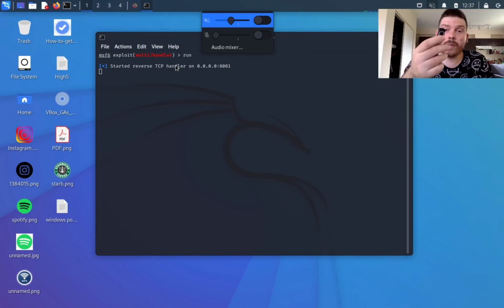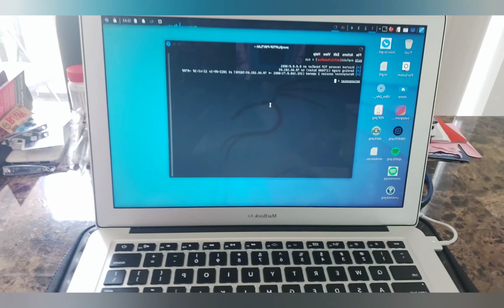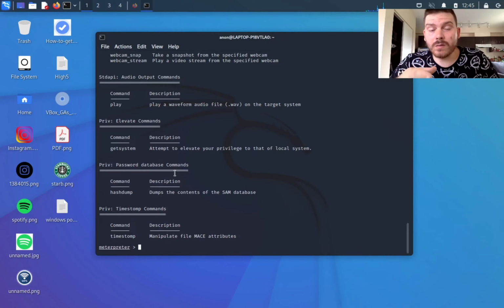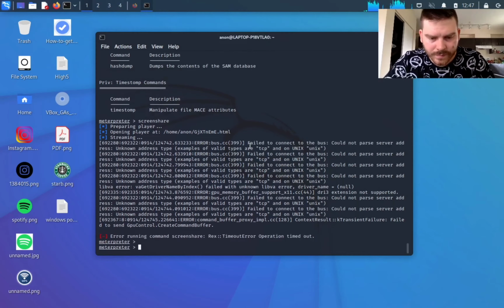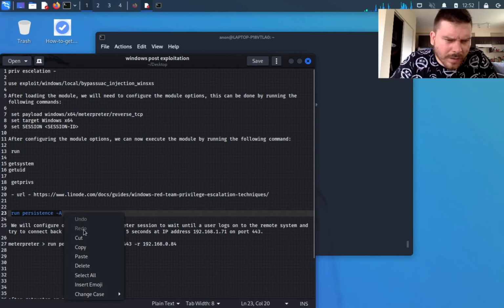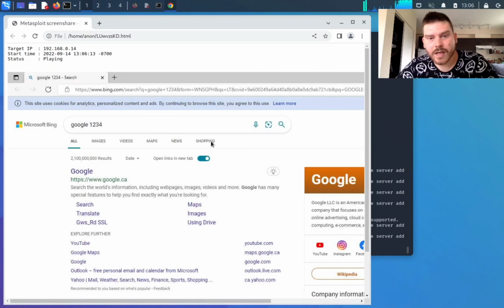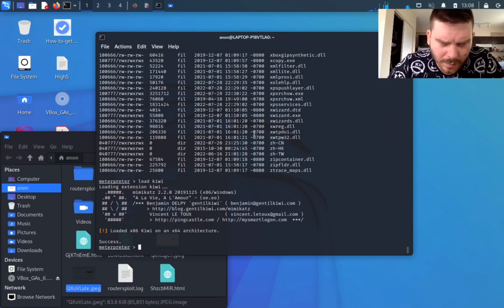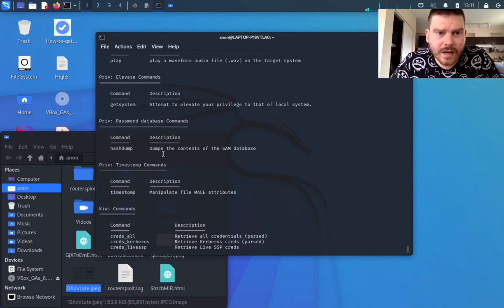Gangstalkers Can Hack Your Windows Laptop With a USB Stick!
This is How Gangstalkers Can Hack Your Windows Laptop With a USB Stick.

Select the Standard pledge to join my course.